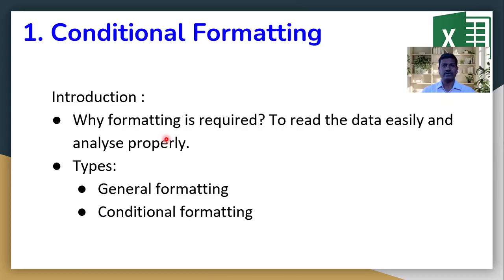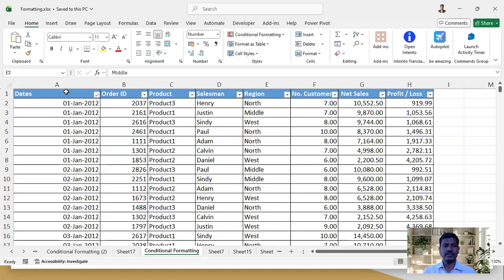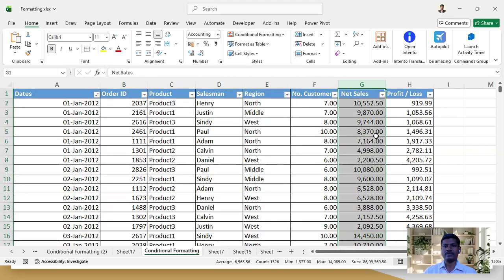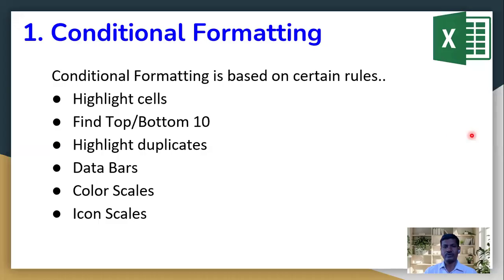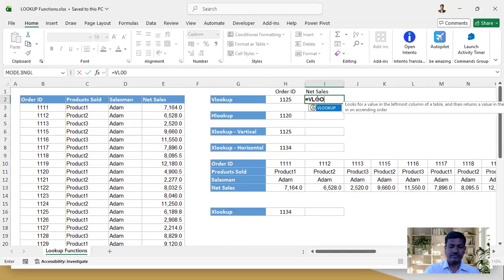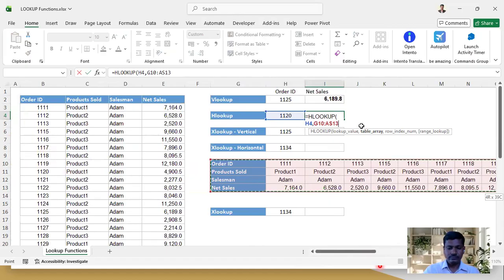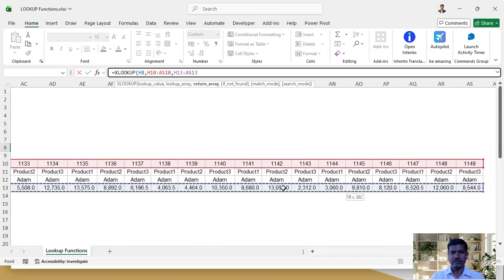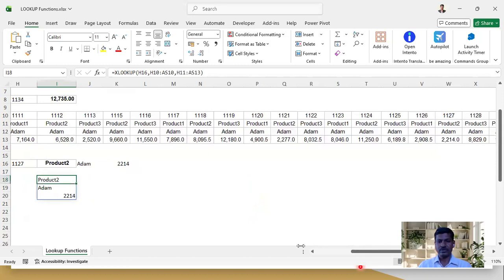Advanced MS Excel Demo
This demo is on the following Advanced MS Excel concepts:
1. Conditional Formatting
2. LOOKUP Functions (VLOOKUP, HLOOKUP & XLOOKUP)